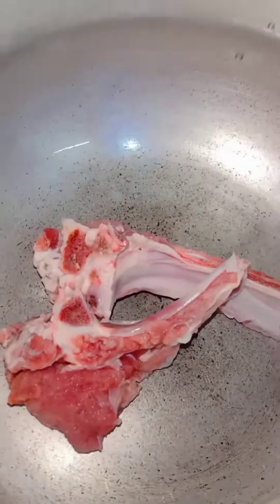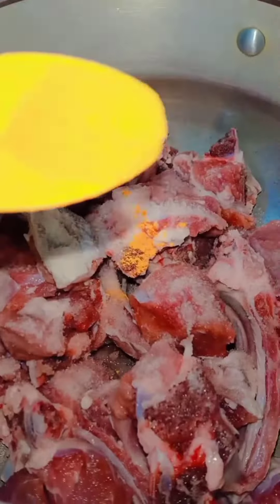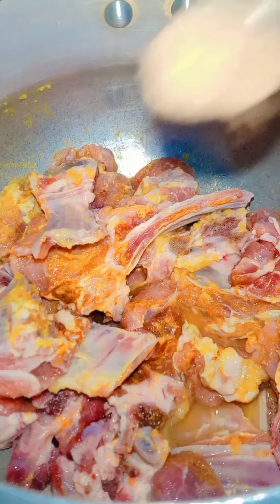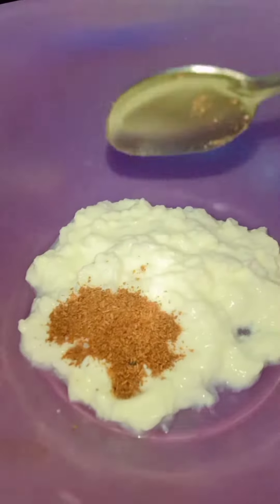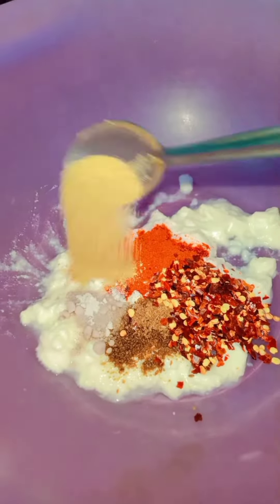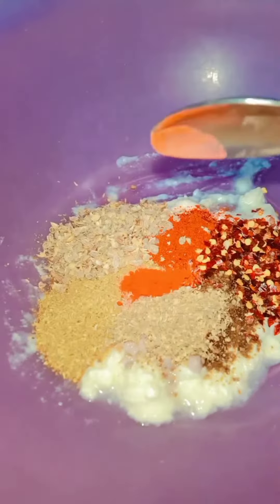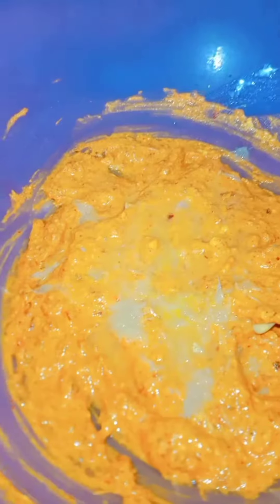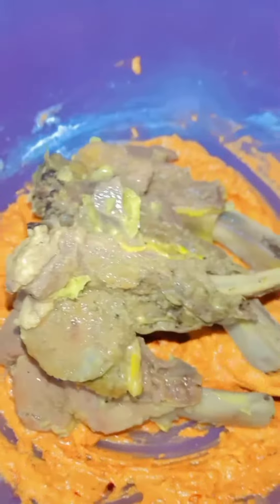Mutton chaap fry easy and quick recipe||Crispy chaap banane ka tarika||Recipe of mutton chops#video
mutton chops fry recipe easy and quick mutton recipe cooking stop
mutton chops fry recipe lamb chops recipe
mutton chaap fry
mutton chaap fry kaise banaen
mutton ki chaap kaise fry karen
mutton ki chaap masala fry recipe
mutton recipes
mutton recipes fry
mutton chaap fry cook with yusra kousar
lamb chops fry indian style
mutton chaps recipe in new recipe
new recipe mutton chaps recipe
new video
viral mutton chaap fry in easy way to cook